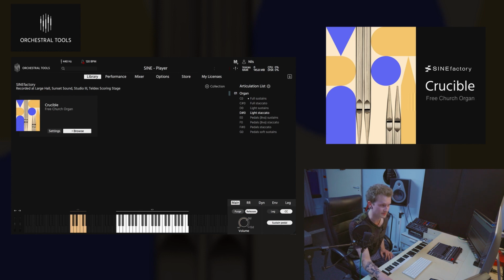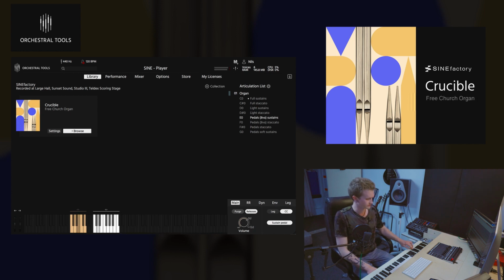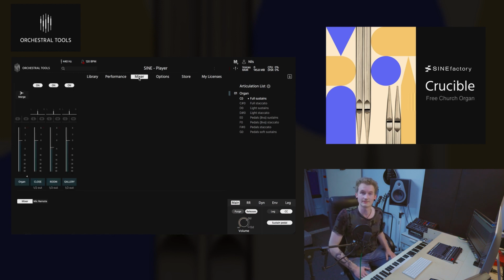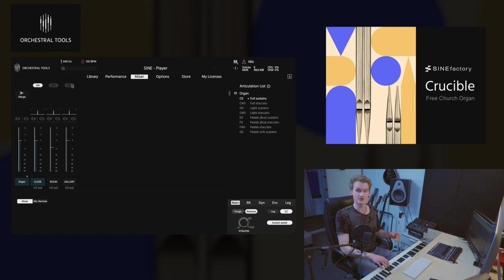SINEfactory: Crucible—free church organ (walkthrough with Nils Neumann)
Nils Neumann is the composer who recorded Crucible - the free church organ for SINEfactory. In this walkthrough, he presents the various Crucible patches and mic position options of this free pipe organ collection.

Crucible is an exquisitely sampled church organ with a powerful, majestic spirit. From soothing, resonant hums to fiery, blazing, triumphant swells—the organ’s sound is big, robust, and colorful.
Sampled from a late Baroque-style pipe organ at a gothic church in southern Germany, the organ was recorded using 3 different mic positions (close, room, gallery), and includes multiple combinations and articulations for maximum expression.

Audio demo: "Spectrum" by Nils Neumann

SINEfactory: Free instrument subscription service